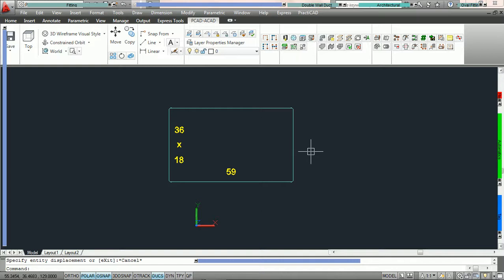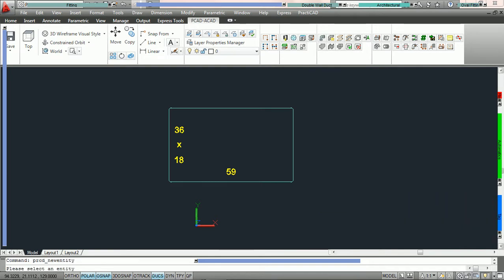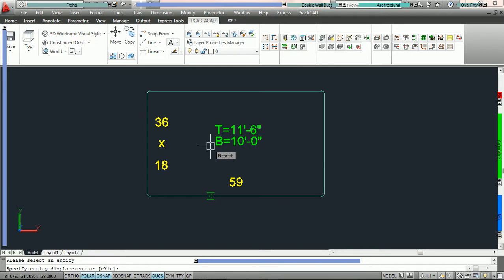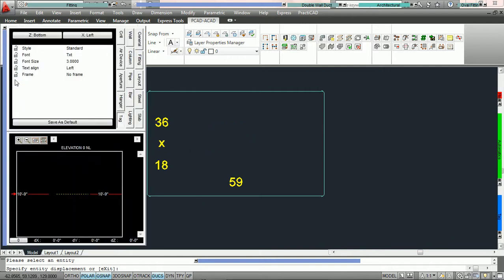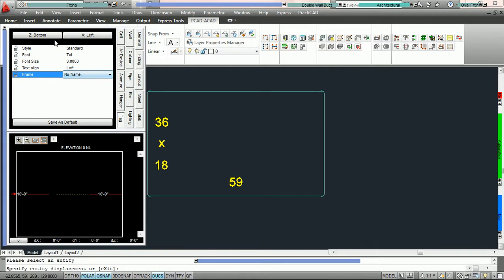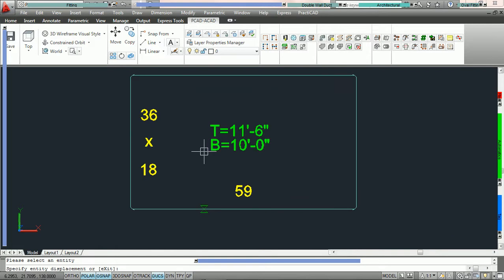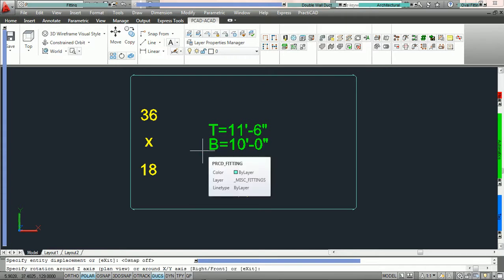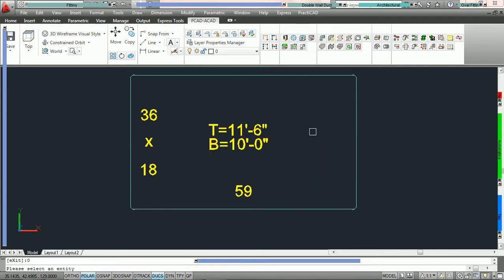PractiCAD - How To Place Down Tags - No Leader - Part 1